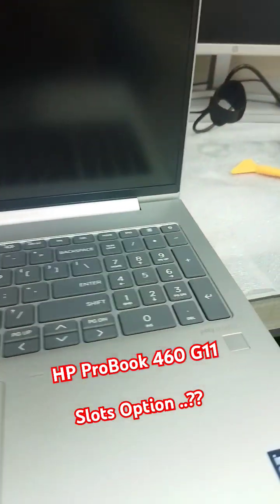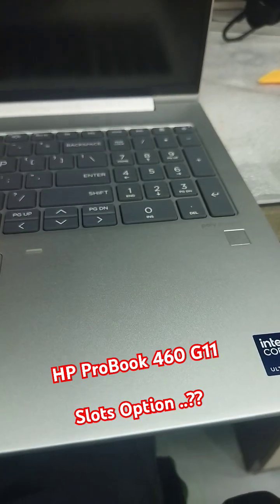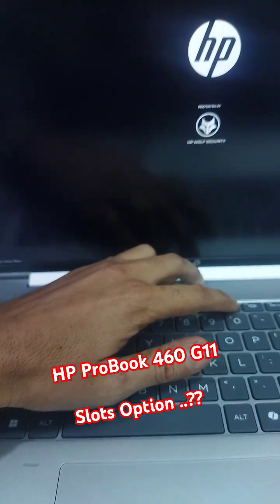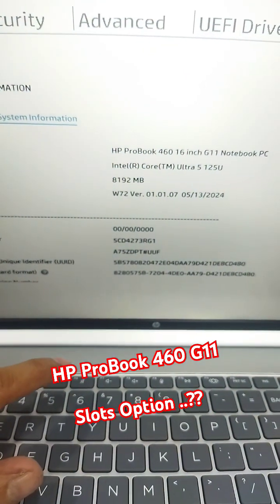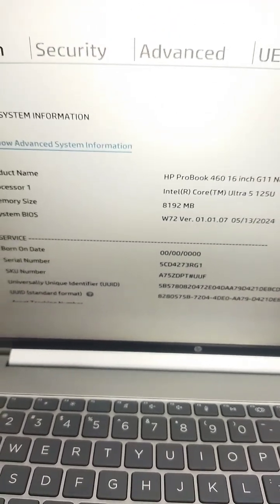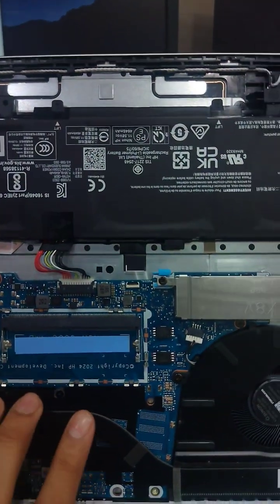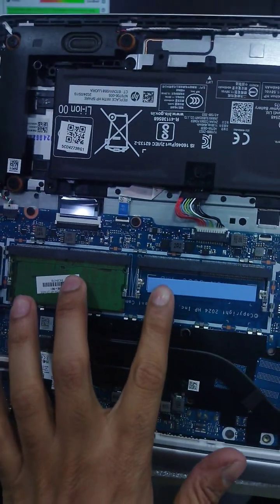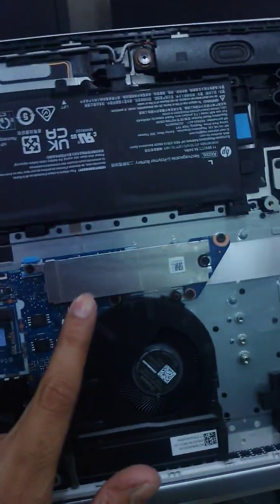HP ProBook 460 G11 Spec, Review and upgrade option | HP Ultra 5 Processor | Tech Error